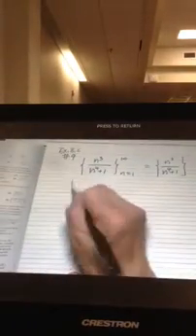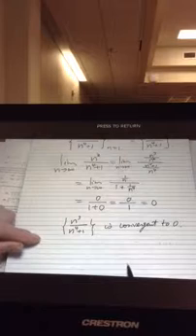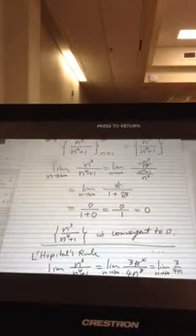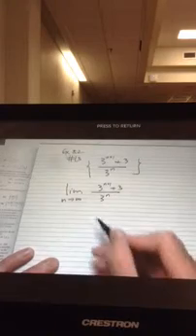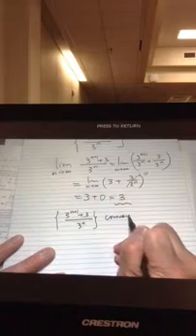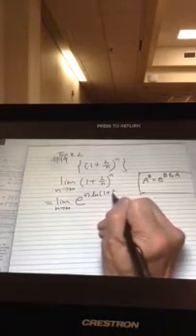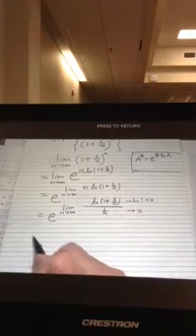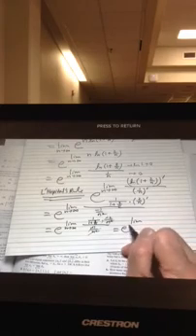Sequences part-4 03222016